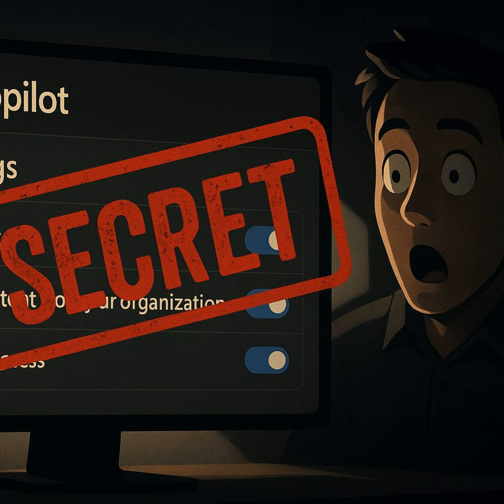Copilot Web Access: The Hidden Setting Admins Miss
Most Microsoft 365 admins view Copilot as a set-it-and-forget-it feature, but in reality, it is a moving target that requires constant oversight. If you are not careful with hidden web access toggles and licensing pitfalls, you could be risking data exposure or wasting your budget on idle seats.

In this session, we break down the critical settings that shape how your users actually experience Copilot. We cover everything from web access controls and licensing traps to Edge limitations and DLP gaps in Microsoft Loop. You will discover the single setting that changes how Copilot handles external web content and exactly where to find it in your admin portal.

Managing AI at scale requires more than just assigning licenses. We discuss how to treat seats as a flexible resource, the importance of running structured DLP tests, and why you need a dedicated governance rhythm for Copilot agents. Whether you are in finance, healthcare, or a small business, these insights will help you move from reactive troubleshooting to proactive leadership.

CHAPTERS

0:00 Intro to Copilot Administration
2:45 The Hidden Web Access Switch
6:15 Avoiding Licensing Landmines
9:45 Why Copilot in Edge is Different
13:30 Solving the Loop and DLP Puzzle
17:00 Preparing for Copilot Agents
20:15 Summary and Action Steps

Ready to take control of your AI rollout? Head over to your admin console right now and verify your web access settings before your next deployment.